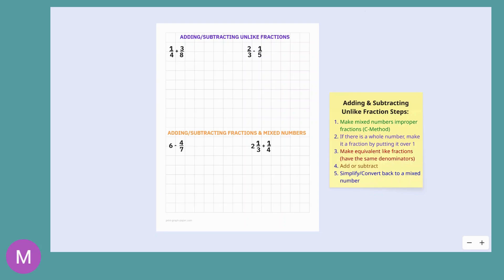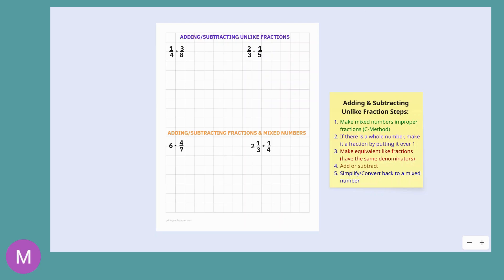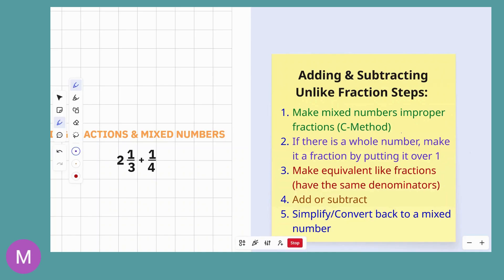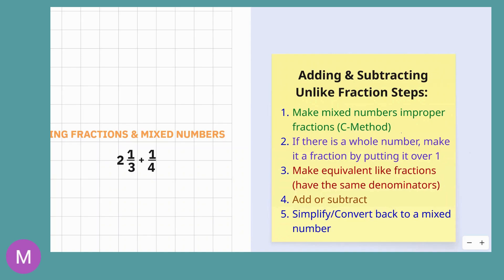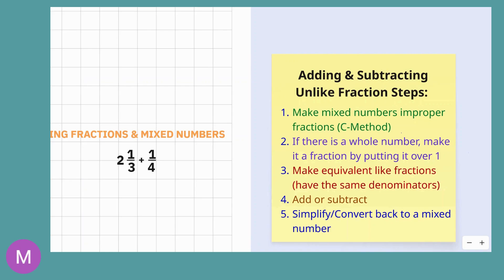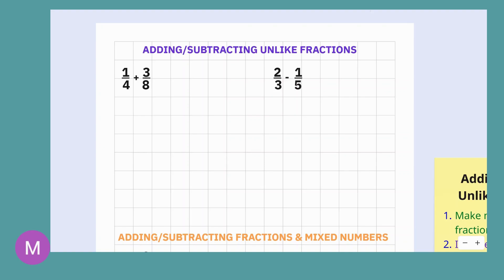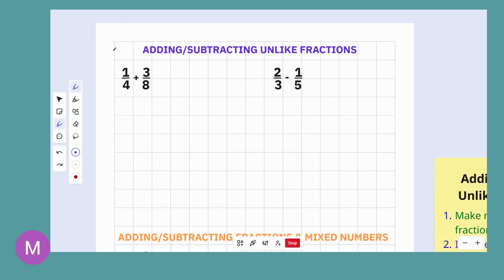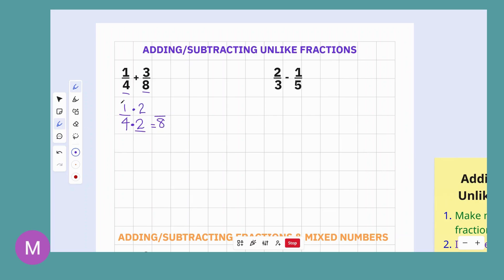Adding & Subtracting Unlike Fractions and Mixed Numbers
Steps for adding and subtracting unlike fractions from other fractions, mixed numbers and whole numbers are reviewed. Examples of how to add and subtract fractions and mixed numbers are demonstrated. Visual example given for why you only add or subtract the numerators.